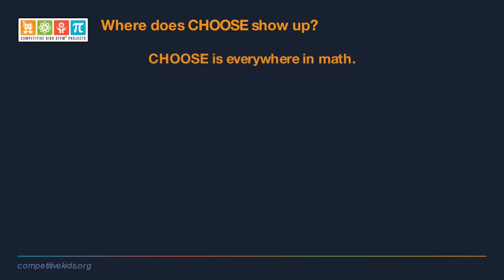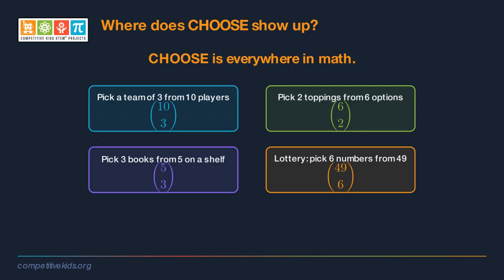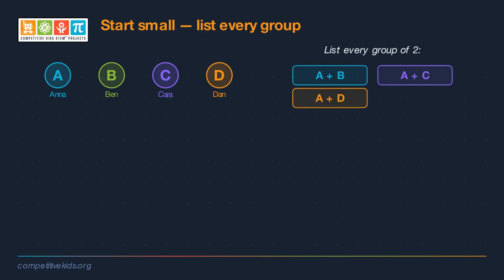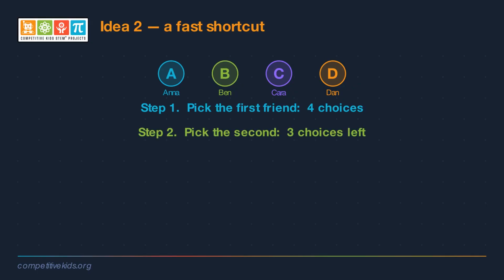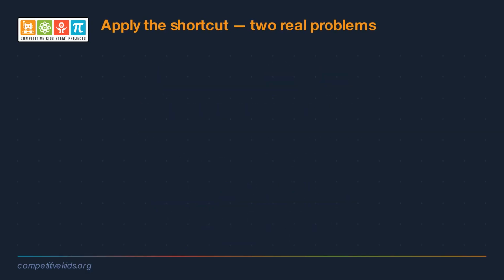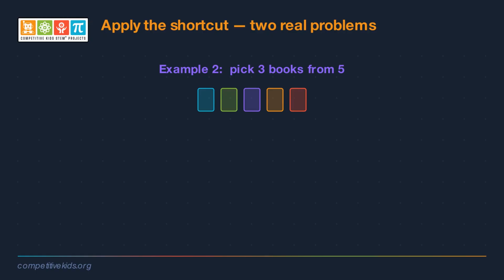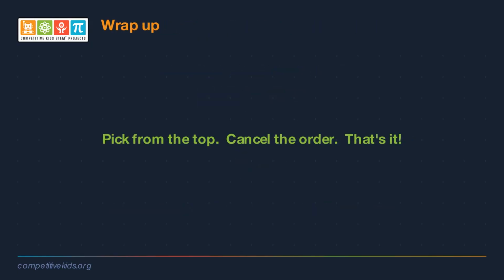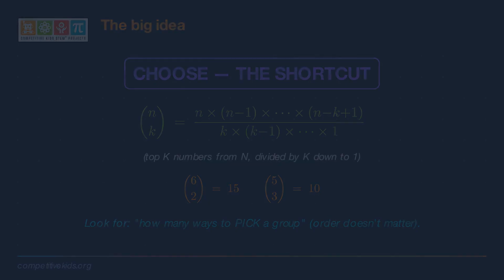What is Choose? — Compute n choose k With a Simple Shortcut (CKSTEM Foundation)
FOUNDATION VIDEO — original CKSTEM lesson
Have you seen the word CHOOSE in math problems? Like 5 choose 2, or 6 choose 3? This video shows WHERE choose shows up — picking a team, picking pizza toppings, picking books — and HOW to compute any choose with a simple shortcut: the top k of n, divided by k down to 1.

We start small with 4 friends picked 2 at a time, list every group by hand to see that order does not matter, then derive the shortcut formula by noticing every group was counted twice. We apply it to two real problems: 6 choose 2 = 15 and 5 choose 3 = 10. By the end you can compute any small choose without a calculator or a factorial.

This is the prerequisite for the Care Packs / Stars-and-Bars series. Watch it first, then jump into L0.